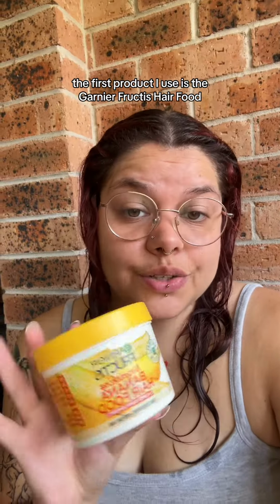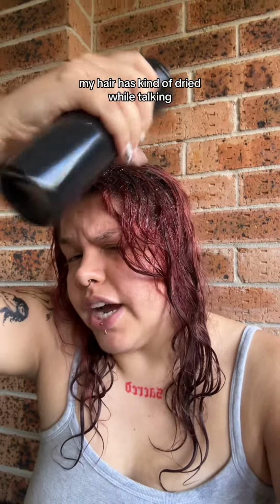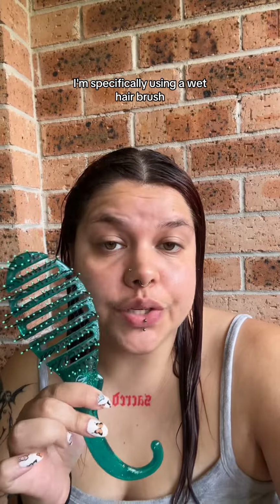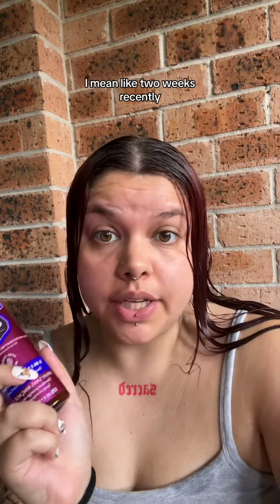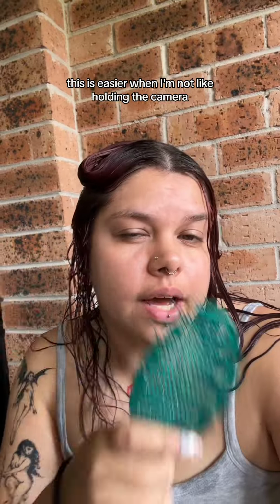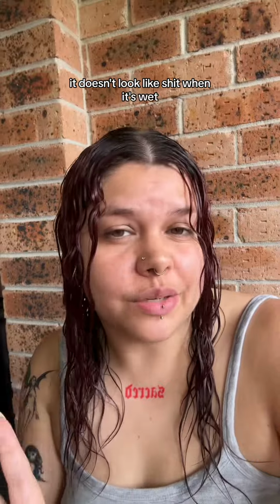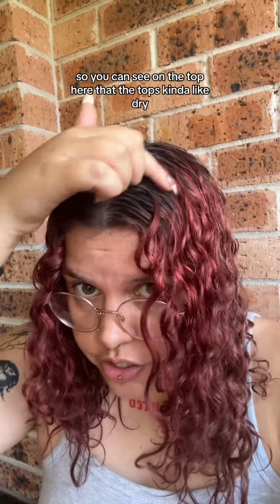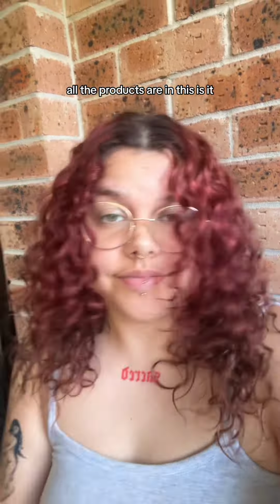my curly hair care routine!!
my updated curly hair care routine!! 🩷💇🏽‍♀️💧

My hair routine is pretty simple, thats a huge reason why ive stayed so consistent with it throughout the years.
There are other tips and tricks you can do in your hair care routines to maximise hair health and define your curls even more but theyre not things i do personally and ill talk about them in another video about long term maintenance tips!!
I hope this helps some of you with curly hair!
If you have any more questions or requests let me know and comment them below!! 💜